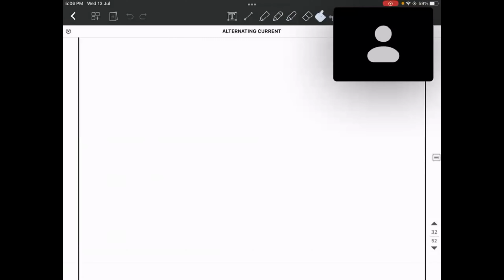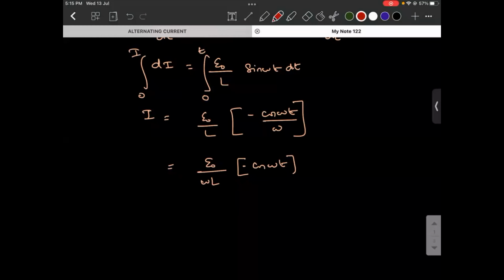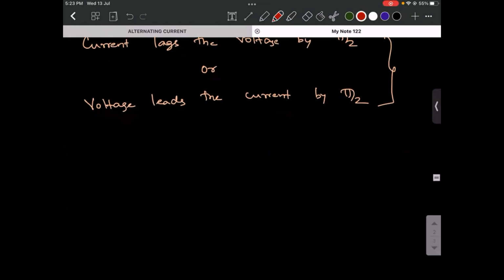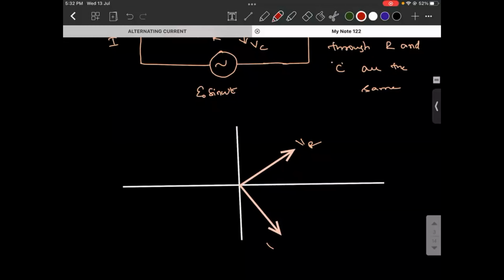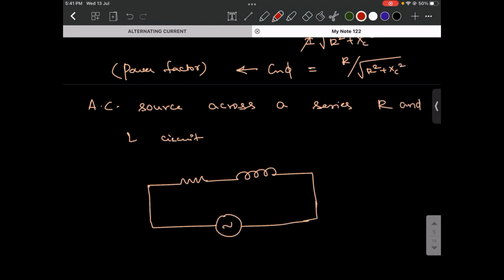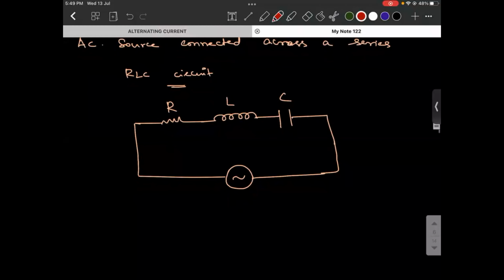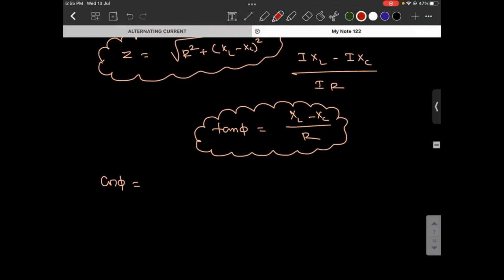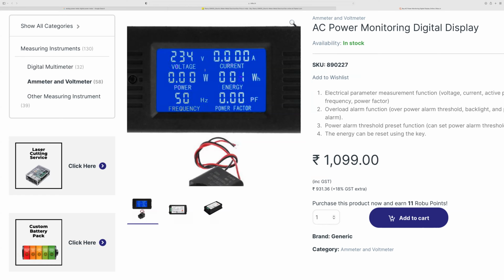XII Physics 13th july 22